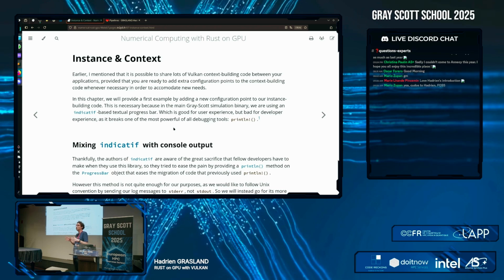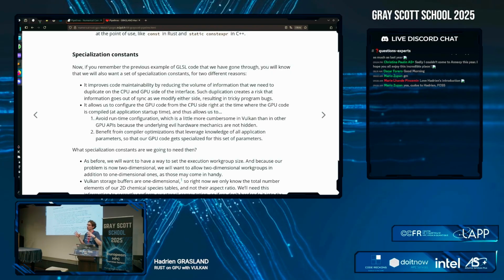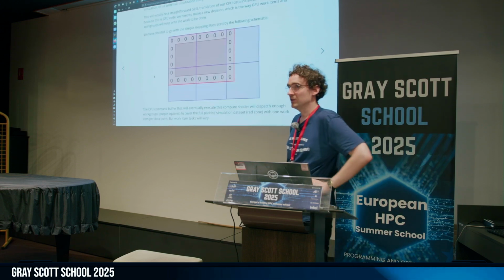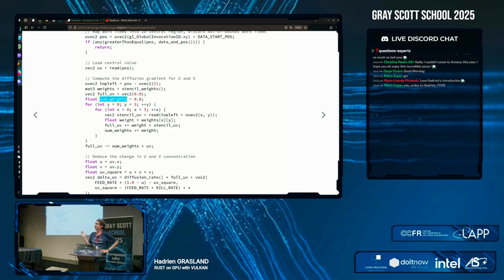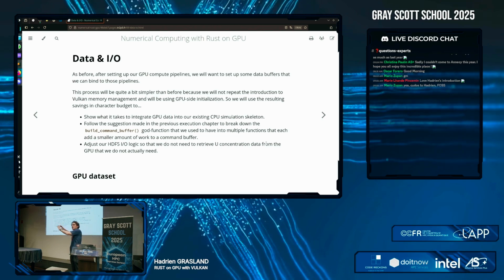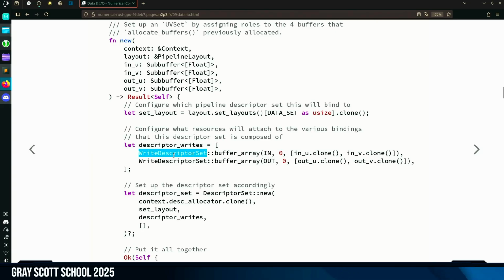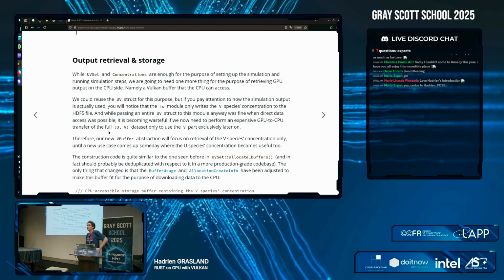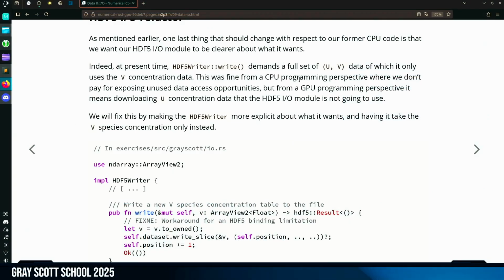Rust on GPU 3/4 : Gray-Scott pipeline and dataset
🦀 How does one achieve excellent GPU performance in Rust, without tying oneself
to one vendor or suffering the endless pain of low-quality cross-vendor compute
toolchains?

In this 1-day lecture at Gray Scott School 2025, Hadrien Grasland teaches the
use of Vulkan compute shaders for numerical computations. Following the lecture
schedule, the recording was cut in 4 parts.

3. Gray-Scott pipeline and dataset (this video)

This third session scales up most of our simple Vulkan compute building blocks
to Gray-Scott simulation building blocks, as the following topics are covered:

- Integrating Vulkan logging with indicatif progress bars.
- Initializing GPU data directly on device.
- Sharing code and data between GLSL compute pipelines.
- Comparing strategies for mapping computations to GPU work-items.
- Adapting most of the previous CPU simulation code to GPU computing needs.